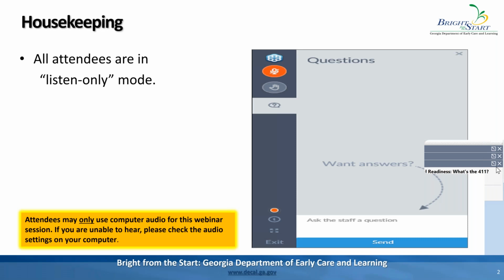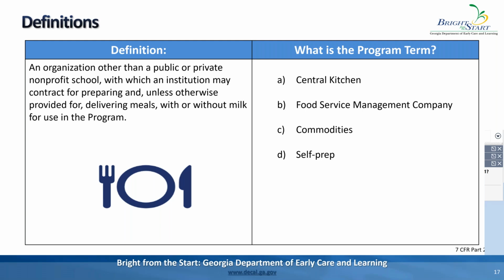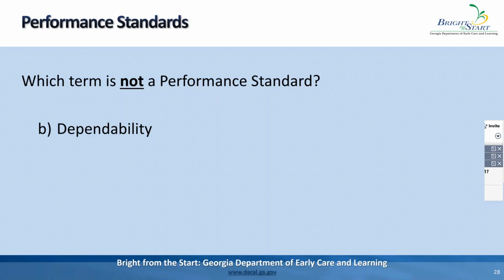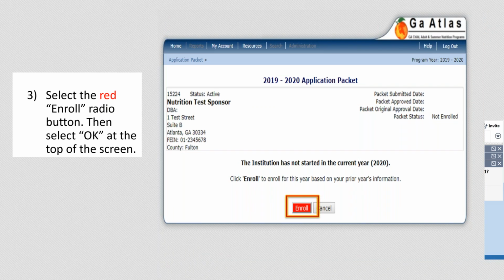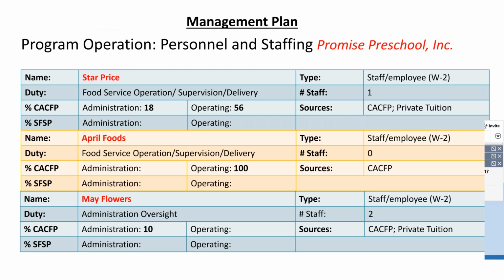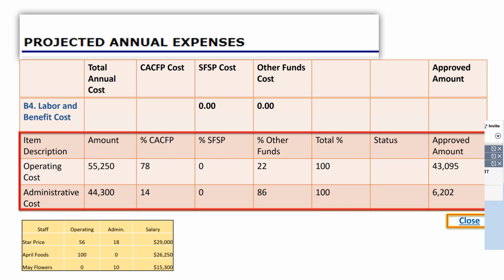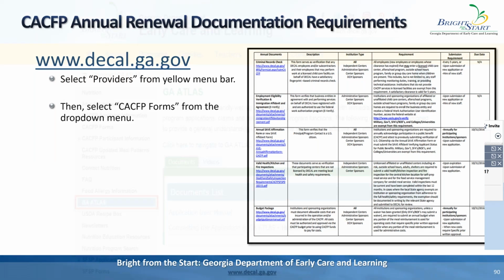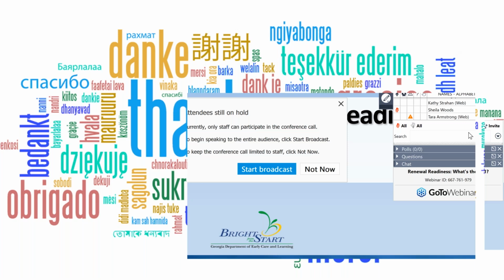FY 2020 Renewal Readiness - What's the 411